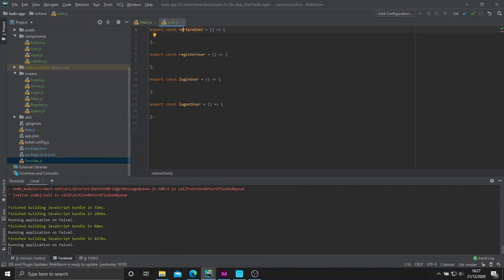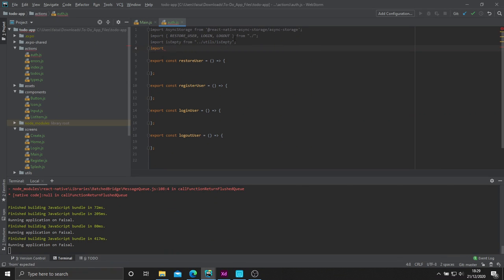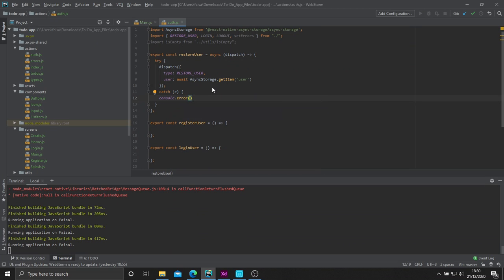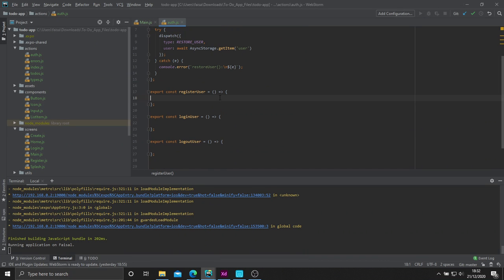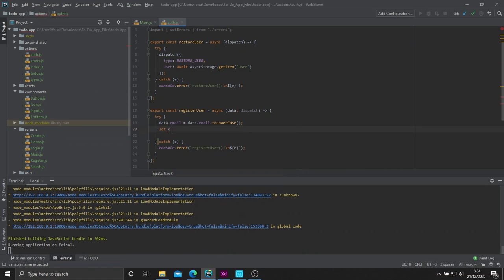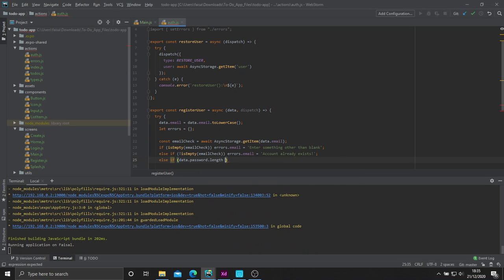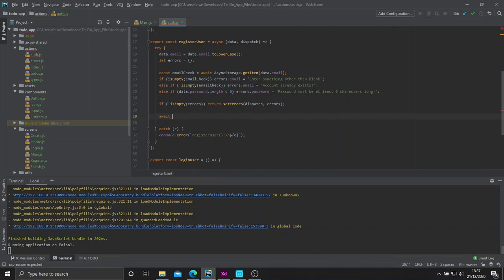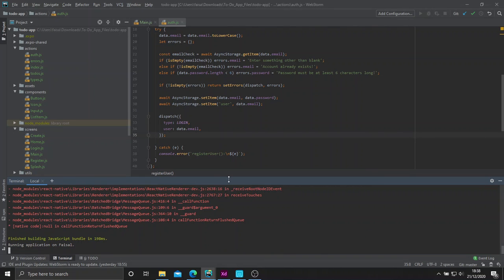Develop a Mobile App with React Native - Part 15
Develop the restore and register user actions